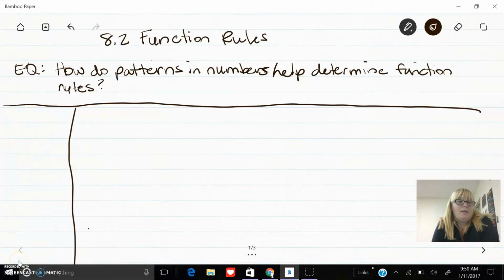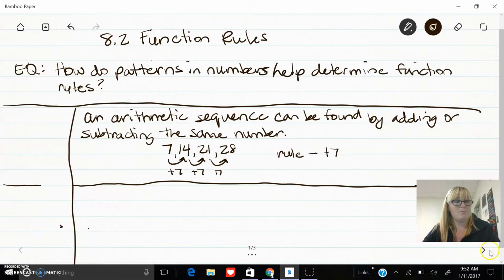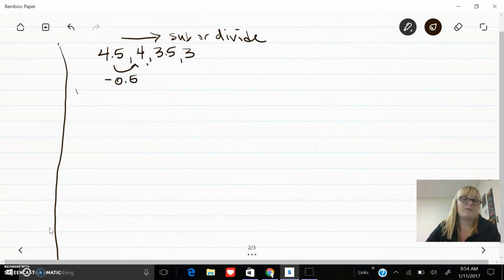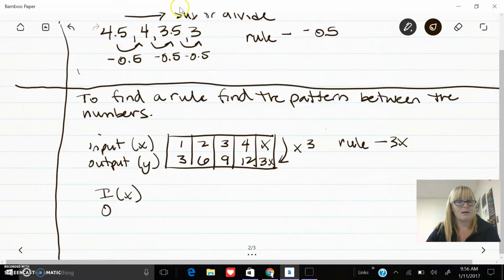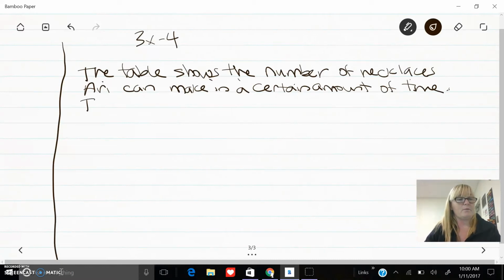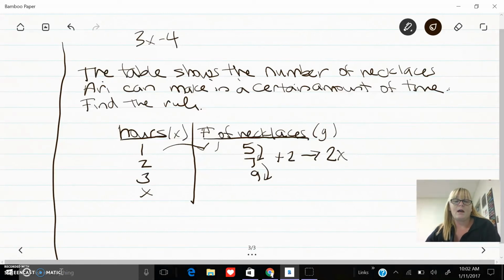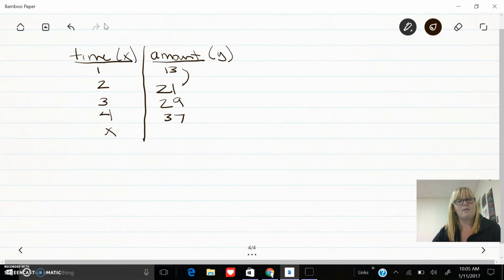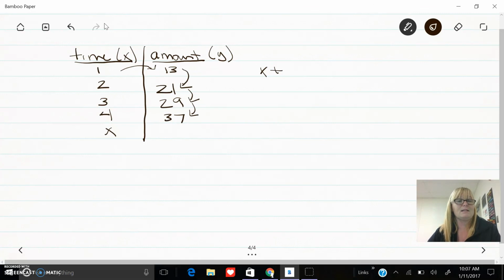8.2 Function Rules